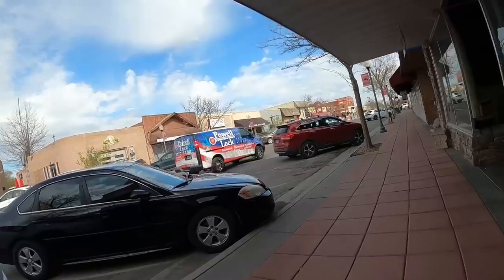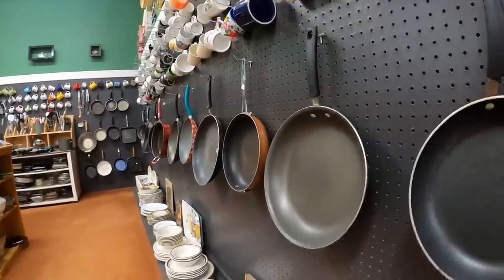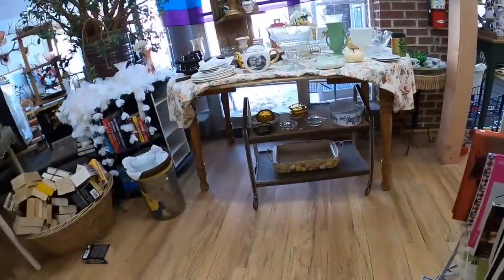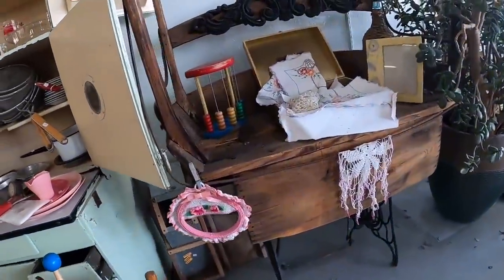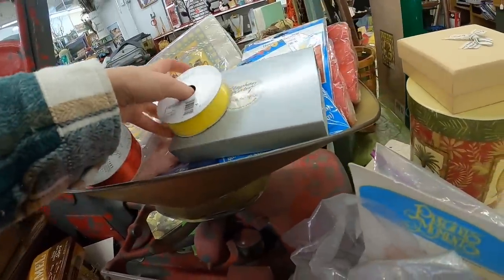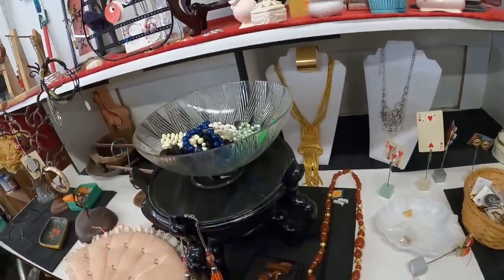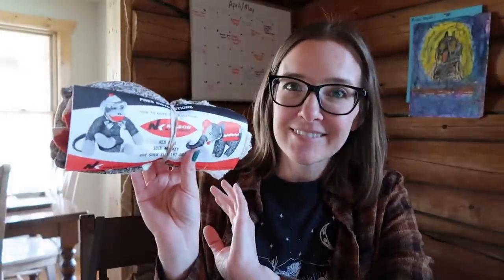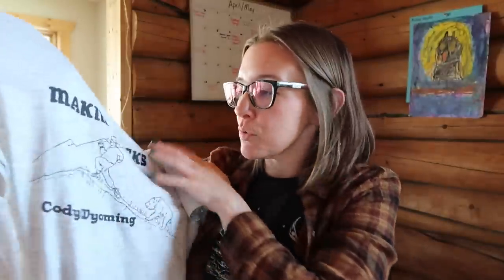Thrift With Me... Will It Fit?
The problem with thrifting when traveling is how does one get certain things home?